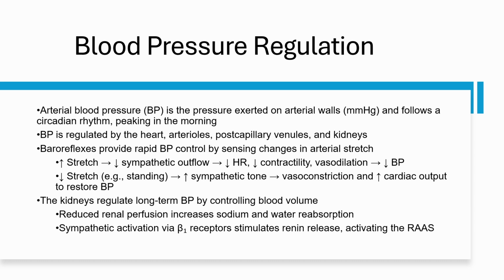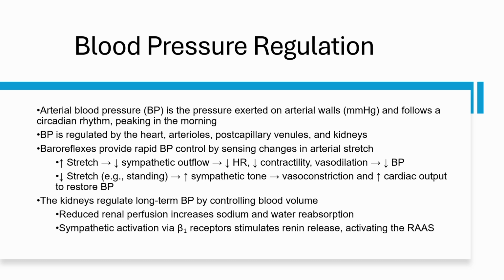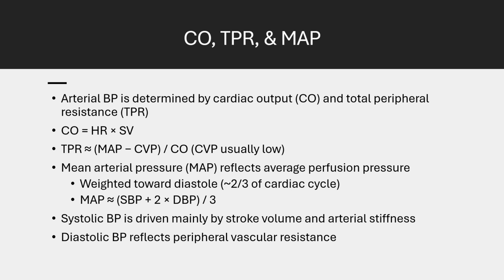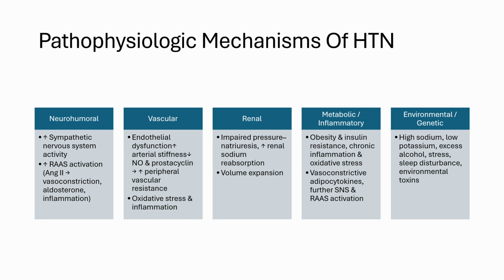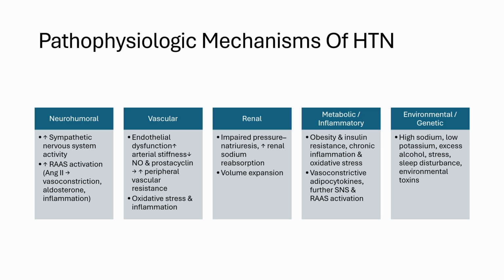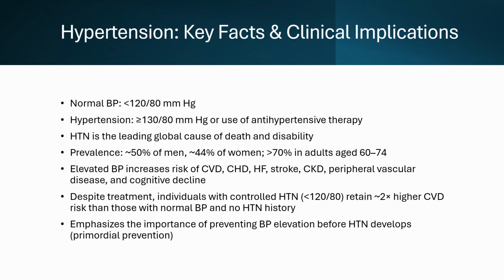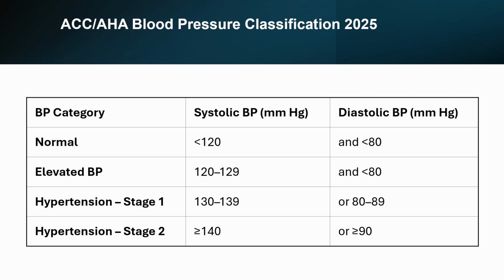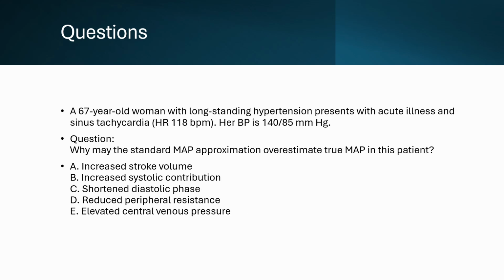Hypertension Part 1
Hypertension Part 1. It is not medical or professional advice. While every effort has been made to ensure accuracy, mistakes or omissions may occur. Always consult a licensed healthcare professional before making any decisions related to medications, treatments, or patient care.
Transcript